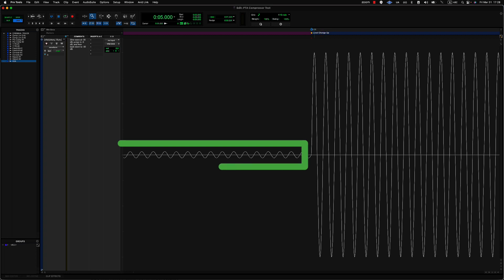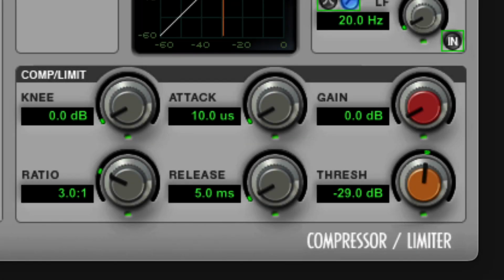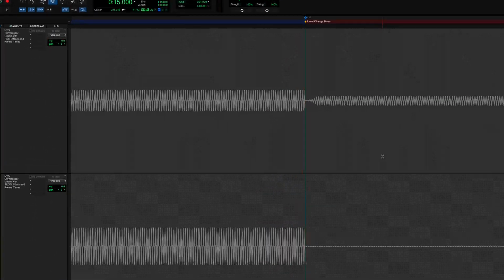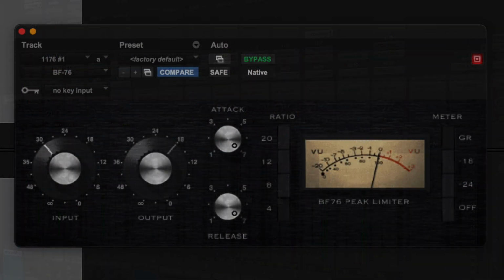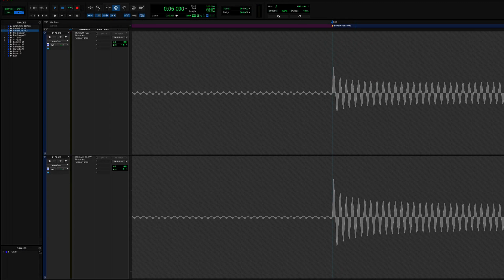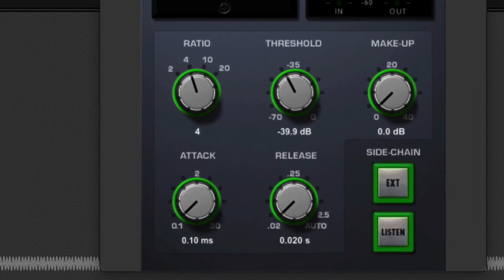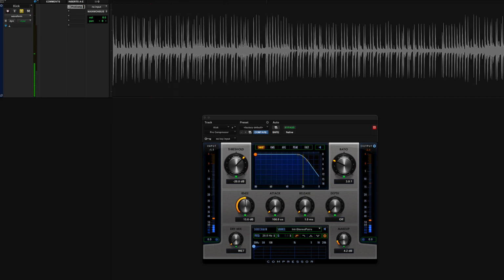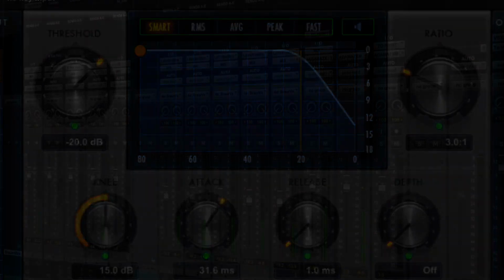Ep #113 | What do ATTACK and RELEASE times do? | Pro Tools Answers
Following on from last week's episode on the inner workings of the compressor, Andy's been looking into visually looking at how attack and release times times affect our audio. He's really fun at parties, you know...!

It's an interesting one so strap in.